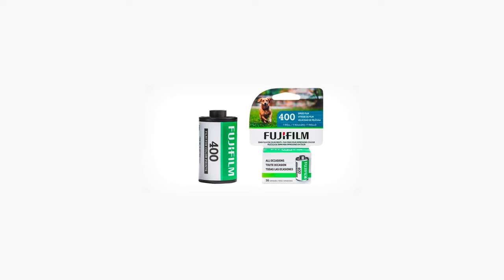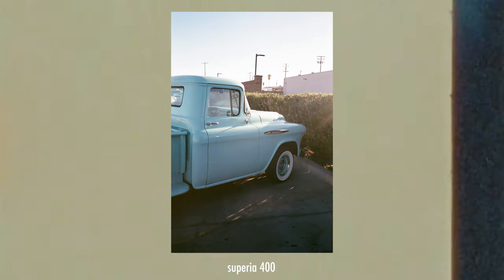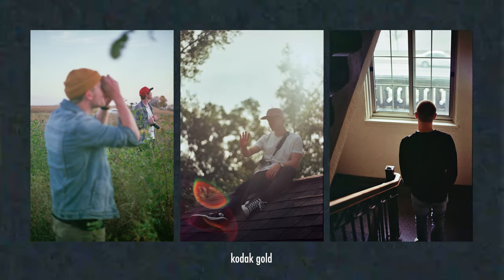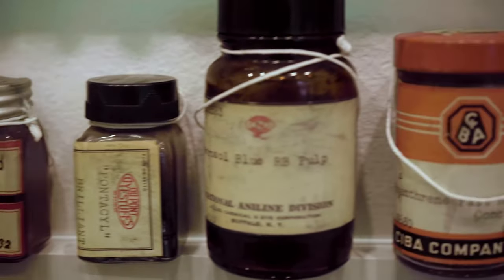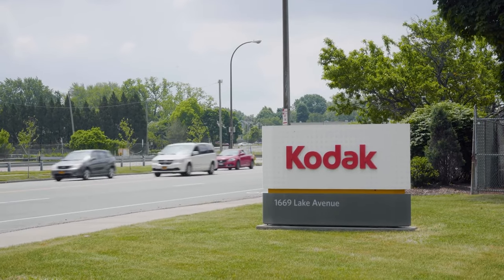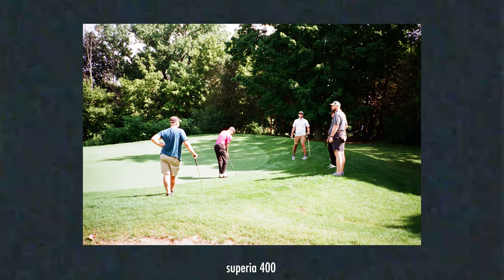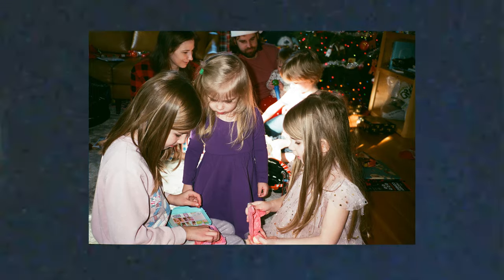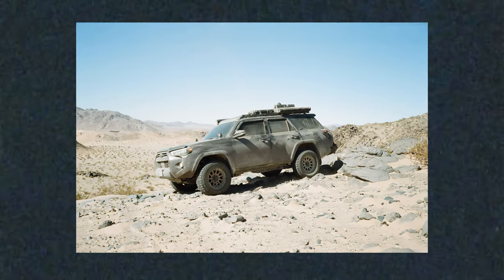Does Kodak Makes Fujifilm's New Film?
FujiFilm just soft launched Fujifilm 400, which is a "brand new" film, produced in the United States, supposedly by Fuji.  Because of a variety of factors, signs point toward that the is perhaps an under the table, repurposing of some of Kodak's current film stock.  From recent announcements, brand history, supply chain issues, package details, we cover the details that lead me to believe Fujifilm's "new film" isn't all that new.